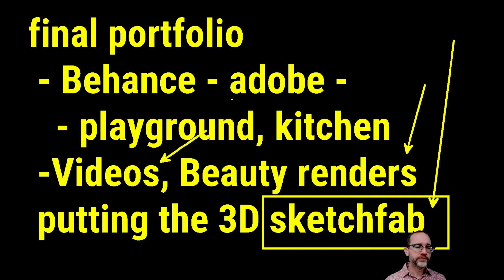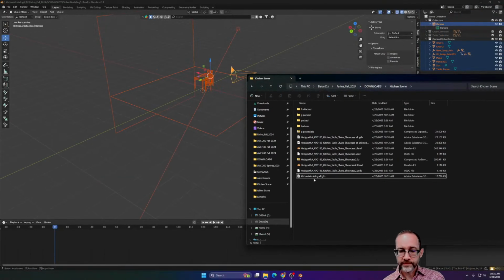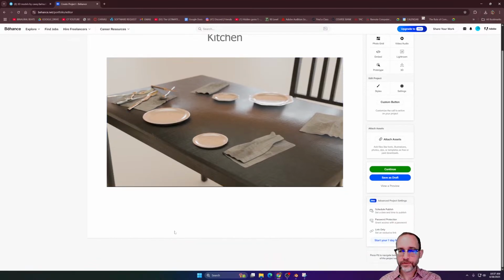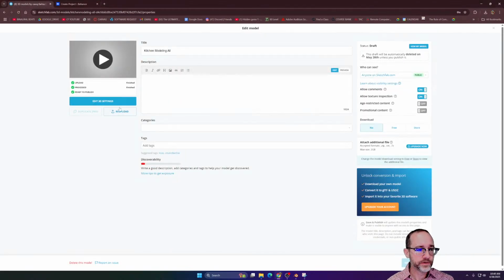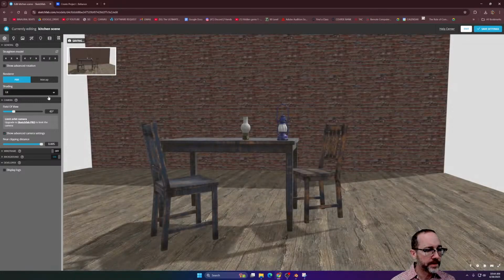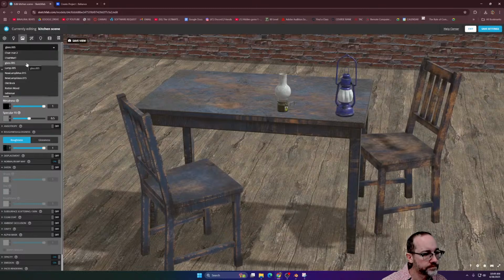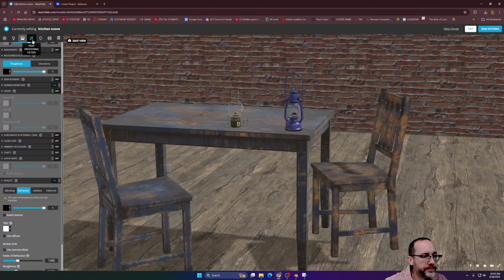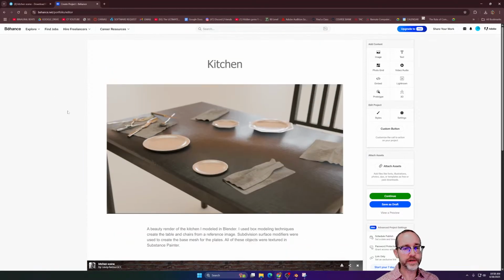AVC 185: 4/25/2025